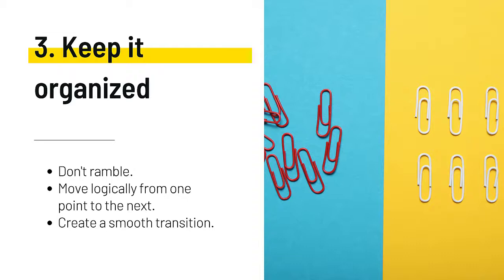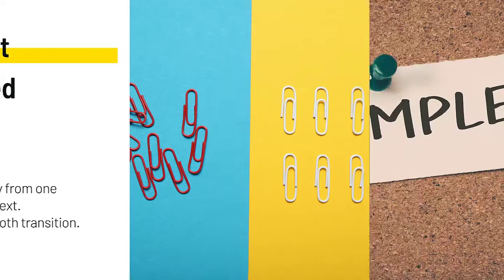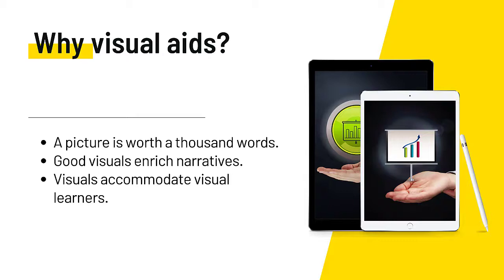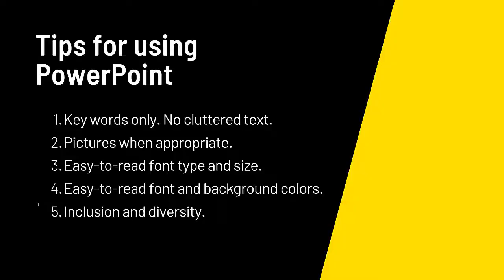Best Practices for Creating Video Lectures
In this video, I discuss research-based strategies for creating a video lecture that is engaging and interactive for college students. The three main points include:

01:53 how to structure a lecture,
06:04 how to keep students engaged, and
08:53 how to use visual aids effectively.

I answer common questions such as how long a video lecture should be, how to leverage your nonverbal and vocal communication, and how to avoid death by PowerPoint. Many tips provided in this video can be used for both online and in-person courses.

This video was produced by the Content Creation Team under the Pedagogical Partner-Up Grant by the Center for Teaching Excellence at Southern Methodist University. For more resources produced by winners of this grant, please visit this

Notes: Some of the links I embedded and mentioned in the video, unfortunately, don't work on YouTube. You can find all of them here: